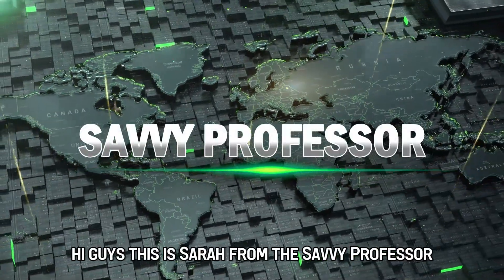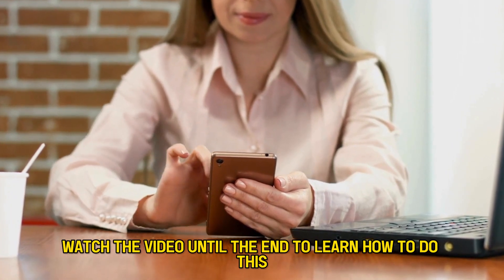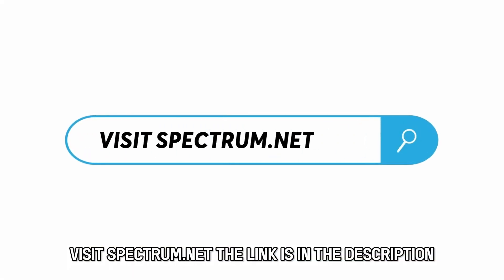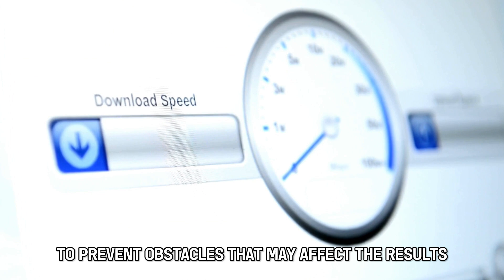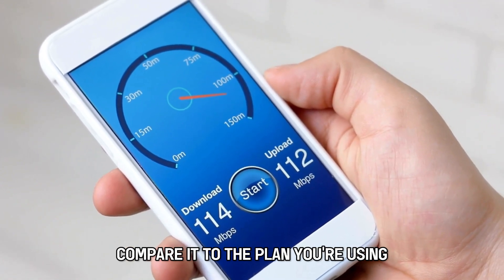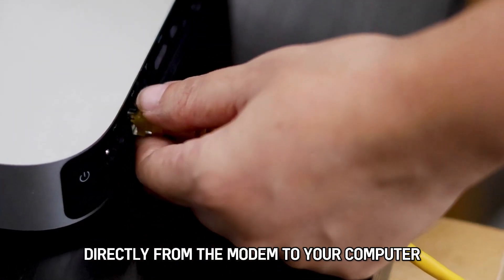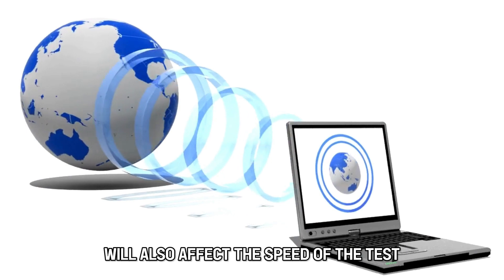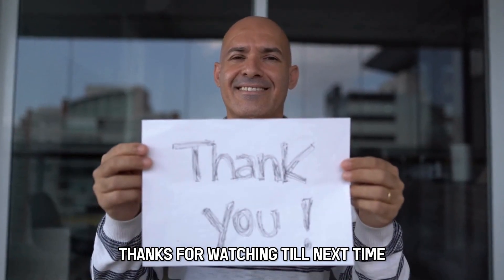How To Check Spectrum Internet Speed (How To Test Spectrum Internet Speed)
How To Check Spectrum Internet Speed (How To Test Spectrum Internet Speed). In this video tutorial I will show you how to check Spectrum internet speed.

Here is how you can check your spectrum internet speed:
1. Visit spectrum.net.
2. Click ‘Support’ next to the ‘Home’ tab.
3. Go to ‘Support Home’ and scroll down to ‘Speed Test’.
4. Place your device near the router to prevent obstacles that may affect the results. Begin your speed test.
5. Run the first test and note the internet speed. Compare it to the plan you are using.
6. Run several tests throughout the day to see how the speed varies. Note and compare to your plan.
7. You can connect your ethernet cable directly from the modem to your computer and run the test.
8. A wireless internet connection will have a lower speed than a wired connection. The condition of the device you are using will also affect the speed of the test.